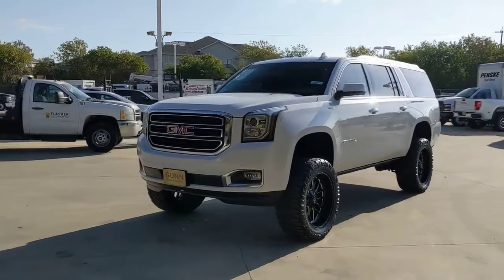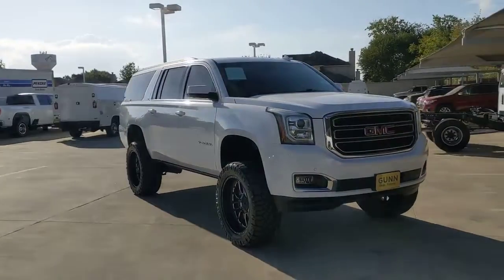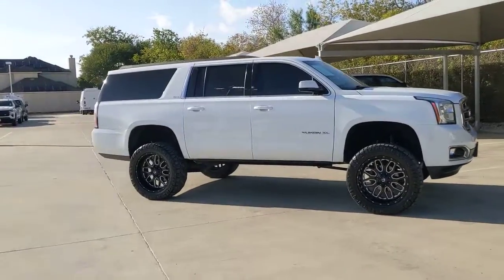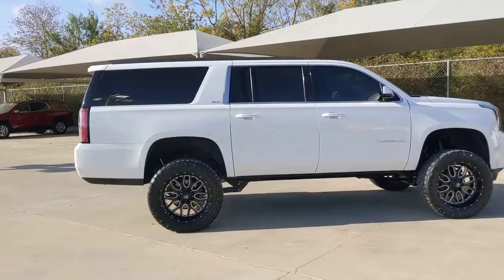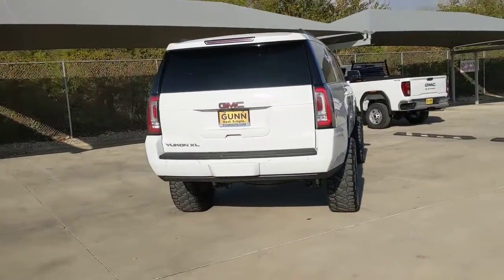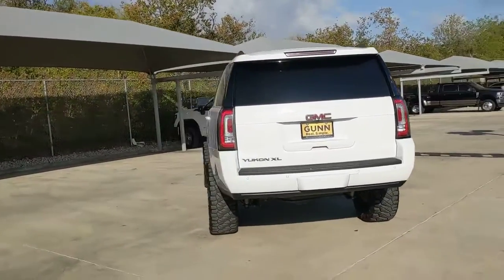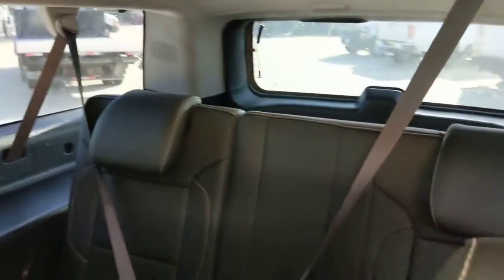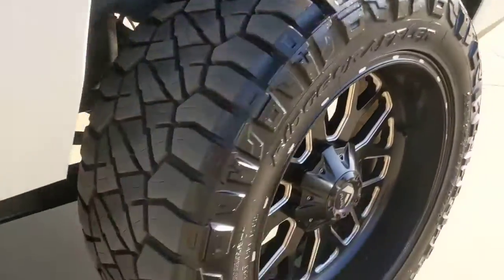2017 GMC Yukon San Antonio, Houston, Austin, Dallas, Universal City, TX C230072A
2017 GMC Yukon SLT

Gunn Chevrolet
12602 IH 35 North

Recent Arrival!***LOADED WITH LIFT KIT***Odometer is 30565 miles below market average!17 Disc/Disc VAC Power Brakes, 5 Auxiliary 12-volt Power Outlets, Adjustable pedals, Black Assist Steps w/Chrome Strip, Blind spot sensor: warning, Bose Premium 9-Speaker System, Electronic Stability Control, Enhanced Driver Alert Package, Exterior Parking Camera Rear, Forward Collision Alert Sensor Indicator, Front fog lights, Garage door transmitter, Hands Free Power Liftgate, Heated & Ventilated Driver & Front Passenger Seats, Heated Leather-Wrapped Steering Wheel, Inside Rear-View Auto-Dimming Mirror, Intellibeam Automatic High Beam On/Off Headlamps, Lane Keep Assist, Low Speed Forward Automatic Braking, Memory Package, OnStar Basic Plan For 5 Years, OnStar w/4G LTE, Passive Entry System, Power Liftgate, Power Release 2nd Row 60/40 Split-Folding Bench Seat, Power Tilt & Telescopic Steering Column, Power-Adjustable Pedals For Accelerator & Brake, Preferred Equipment Group 4SA, Premium Smooth Ride Suspension Package, Push Button Keyless Start, Rain sensing wipers, Rear Cross-Traffic Alert, Remote Keyless Entry, Side Blind Zone Alert w/Lane Change Alert, Speed-sensing steering, Traction control, Universal Home Remote, Wheels: 18 x 8.5 Bright Machined Aluminum, Wireless Charging.Summit White 2017 GMC Yukon XL SLT 6-Speed Automatic Electronic with Overdrive 4WD EcoTec3 5.3L V8Serving San Antonio, Bexar, Shertz, Selma, Hill Country, Texas 78154.Thank You for shopping with Gunn! We would like to welcome you to a much better way of doing business. Our objective is to provide the highest quality service with our haggle-free One Simple Price method for purchasing new and used vehicles. Customer satisfaction guides our business. We pride ourselves in transpearancy, honesty, and conducting business with real numbers and not the confusing shell game that most dealers play!! Come in where you can relax and enjoy the process without fear of somebody trying to get into your pocket! Give us a Call today and schedule a demonstration drive!
LICENSE PLATE FRONT MOUNTING PACKAGE,SUMMIT WHITE,TIRES  P265/65R18 ALL-SEASON  BLACKWALL  (STD),AUDIO SYSTEM  8 DIAGONAL COLOR TOUCH SCREEN WITH INTELLILINK  AM/FM/SiriusXM with USB ports and auxiliary jack with seek-and-scan and digital clock  includes Bluetooth streaming audio for music and select phones; voice-activated technology for radio and phone; and Shop with the ability to browse  select and install apps to your vehicle. You can customize your content with audio  weather and more. Featuring Apple CarPlay and Android Auto capability for compatible phone; 5 USB ports and 1 auxiliary jack (STD),SEATS  SECOND 60/40 SPLIT-FOLDING BENCH  power release (STD),REAR AXLE  3.08 RATIO,WHEELS  18 X 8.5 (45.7 CM X 21.6 CM) BRIGHT MACHINED ALUMINUM  (STD),SLT PREFERRED EQUIPMENT GROUP  Includes Standard Equipment,SUSPENSION PACKAGE  PREMIUM SMOOTH RIDE  (STD),TRANSMISSION  6-SPEED AUTOMATIC  ELECTRONICALLY CONTROLLED  with overdrive  tow/haul mode and tap up/tap down shifting (STD),ENGINE  5.3L ECOTEC3 V8  with Active Fuel Management  Direct Injection and Variable Valve Timing  includes aluminum block construction (355 hp [265 kW] @ 5600 rpm  383 lb-ft of torque [518 N-m] @ 4100 rpm) (STD),JET BLACK  PERFORATED LEATHER-APPOINTED SEAT TRIM,SEATS  FRONT BUCKET WITH PERFORATED LEATHER-APPOINTED  heated and ventilated seat cushions  12-way power driver and passenger seat includes 6-way power cushions  driver seat 2-position memory  4-way power lumbar control and power recline (STD),DRIVER INFORMATION CENTER  4.2 DIAGONAL MULTI-COLOR,Mirror Memory,Adjustable Pedals,Seat Memory,Lane Departure Warning,Lane Keeping Assist,Front Collision Mitigation,Front Collision Warning,Automatic Highbeams,Keyless Start,Locking/Limited Slip Differential,Four Wheel Drive,Tow Hitch,Power Steering,ABS,4-Wheel Disc Brakes,Brake Assist,Aluminum Wheels,Tires - Front All-Season,Tires - Rear All-Season,Conventional Spare Tire,Conventional Spare Tire,Luggage Rack,Running Boards/Side Steps,Automatic Highbeams,Fog Lamps,Heated Mirrors,Power Mirror(s),Integrated Turn Signal Mirrors,Power Folding Mirrors,Privacy Glass,Intermittent Wipers,Variable Speed Intermittent Wipers,Rain Sensing Wipers,Remote Trunk Release,Power Liftgate,Hands-Free Liftgate,AM/FM Stereo,Satellite Radio,MP3 Player,Bluetooth Connection,Auxiliary Audio Input,Smart Device Integration,Requires Subscription,Premium Sound System,CD Player,Satellite Radio,Requires Subscription,HD Radio,Telematics,WiFi Hotspot,Requires Subscription,Power Driver Seat,Power Passenger Seat,Leather Seat